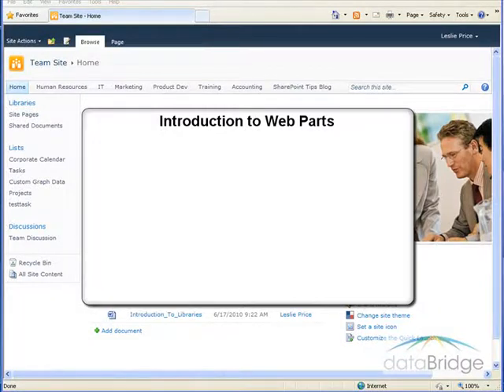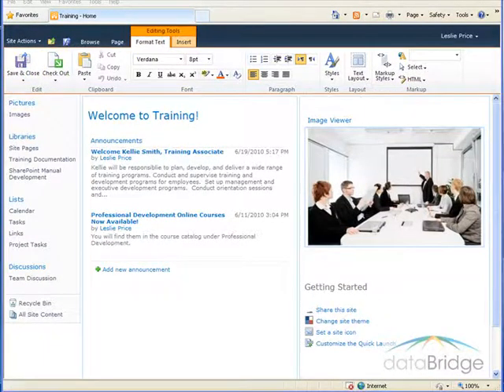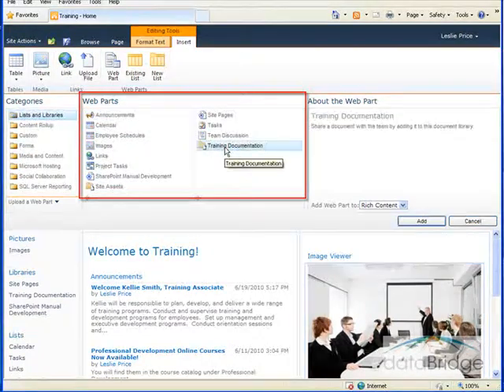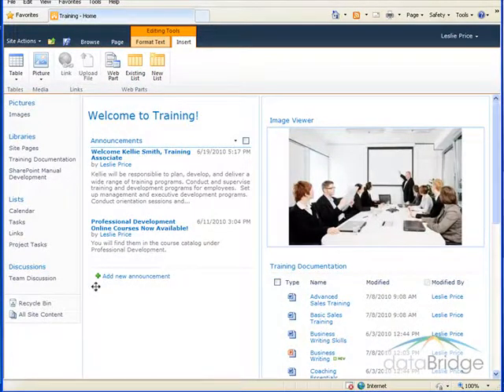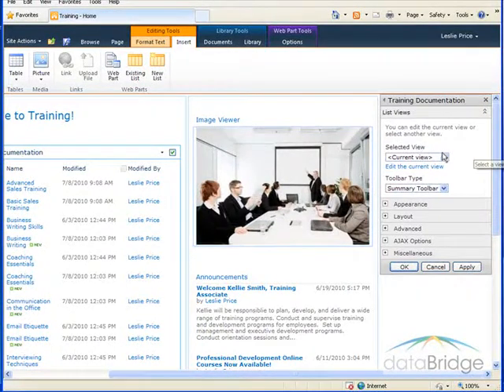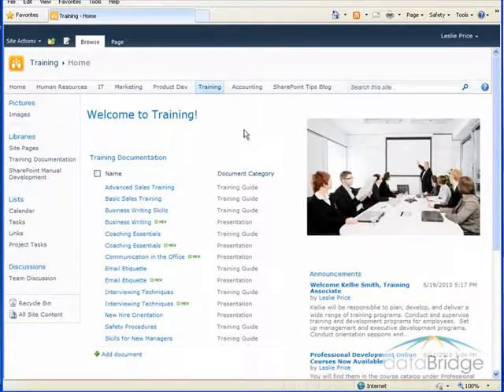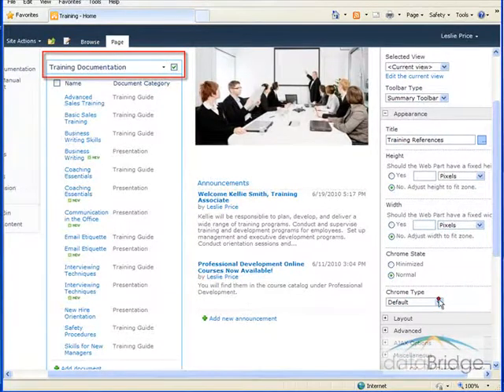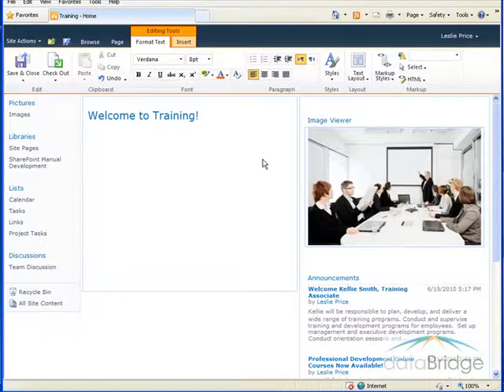Introduction to Web Parts in SharePoint 2010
Introduction to Web Parts in SharePoint 2010. dataBridge Training Videos - SharePoint is all we do!